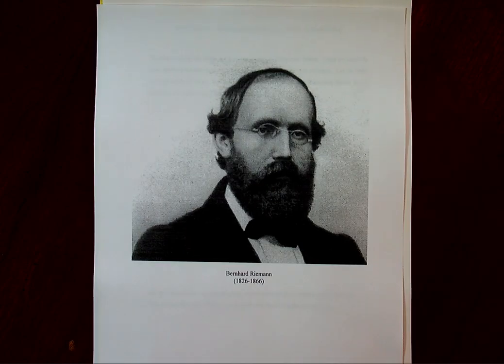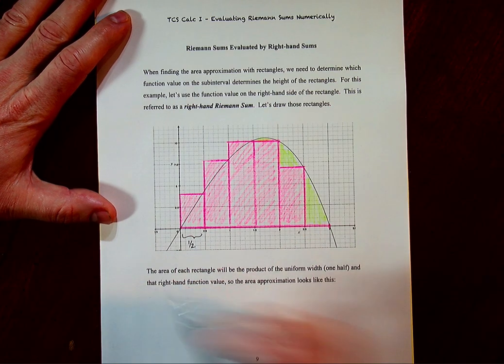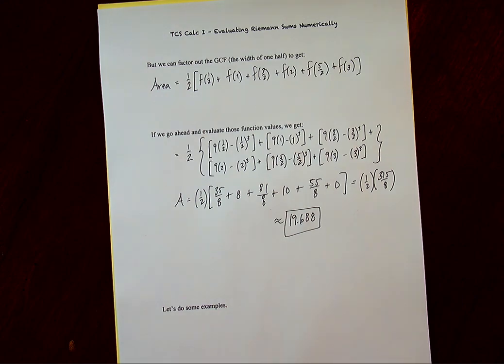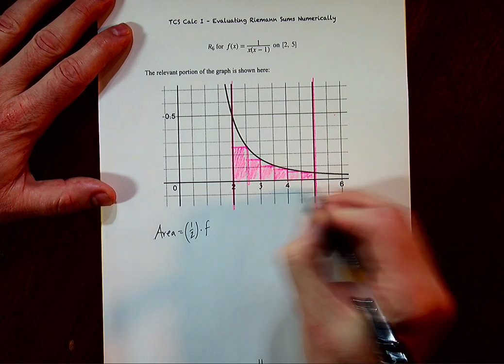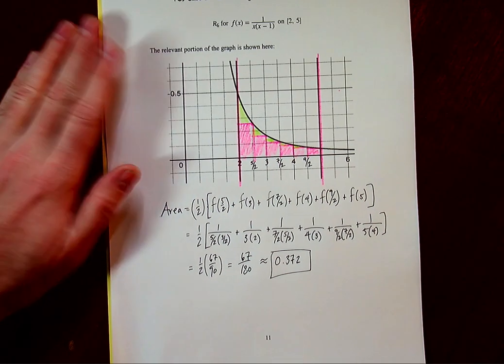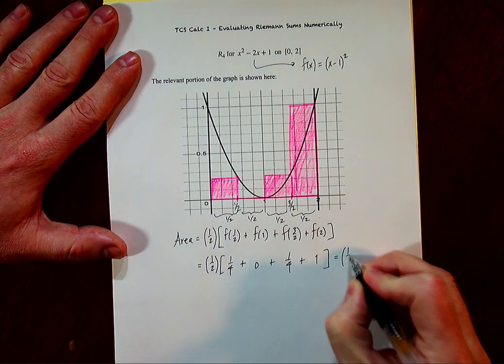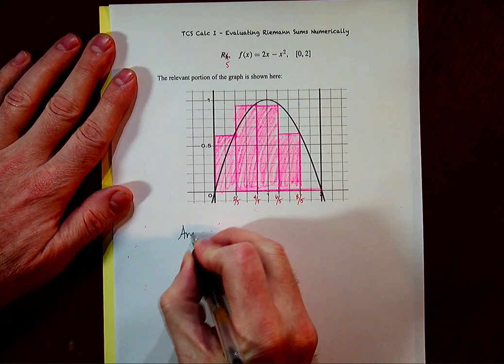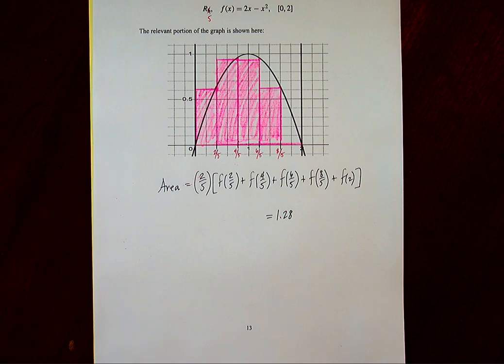TCS Calc I - Evaluating Riemann Sums Numerically - video 2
In this video, we will evaluate right-hand Riemann Sums numerically.